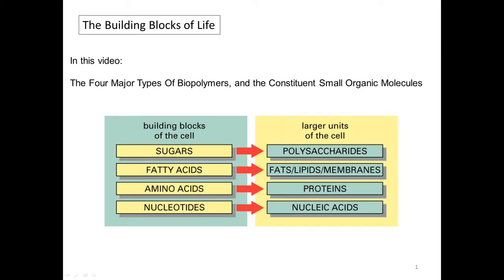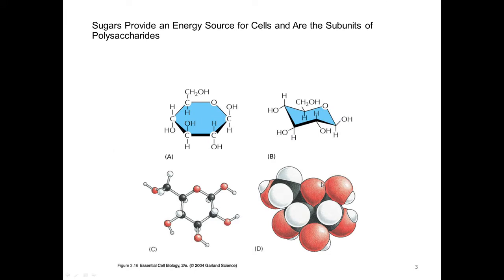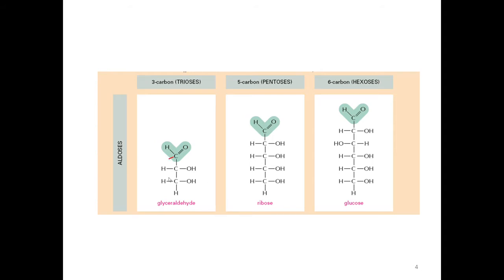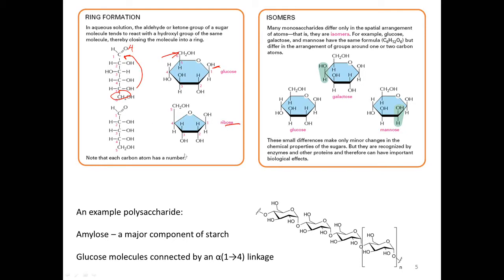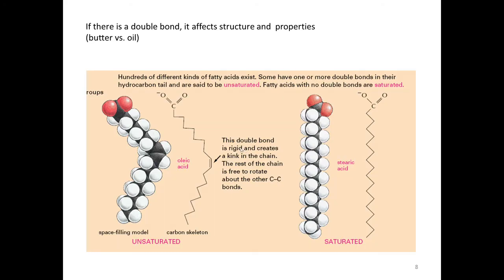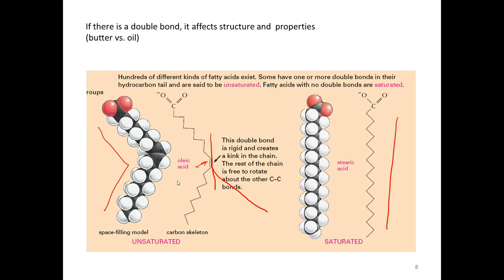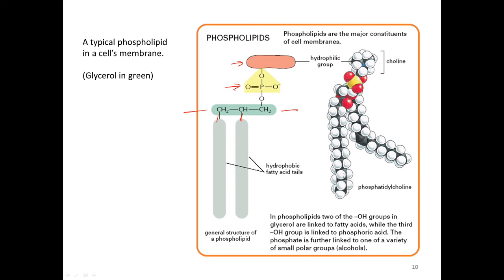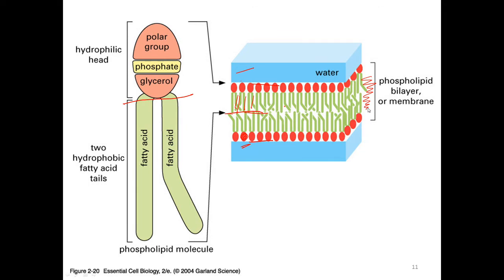L02v02 biopolymers part 1